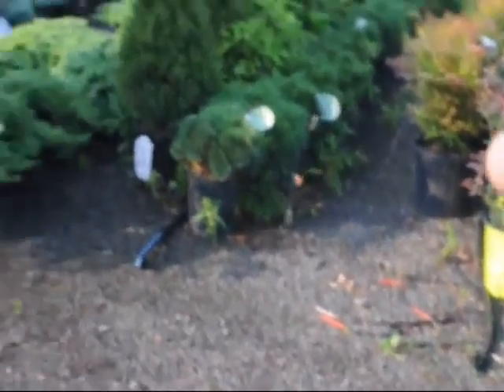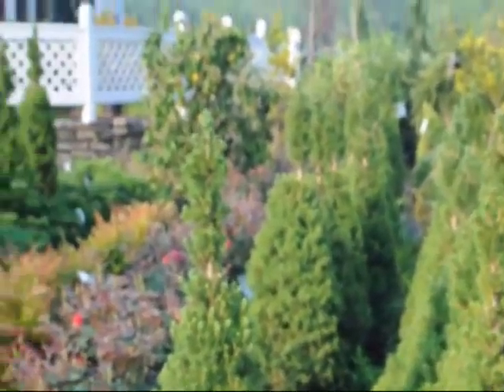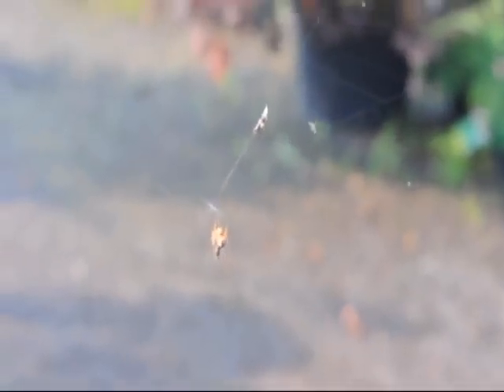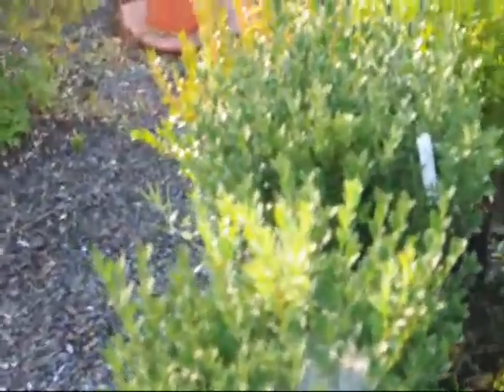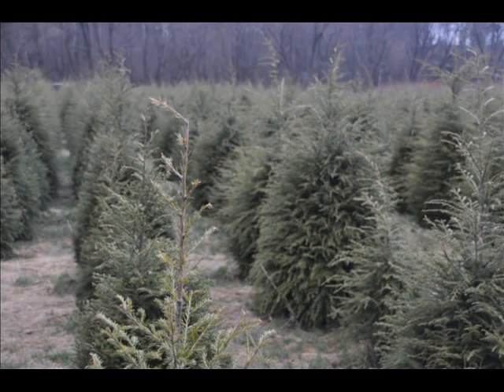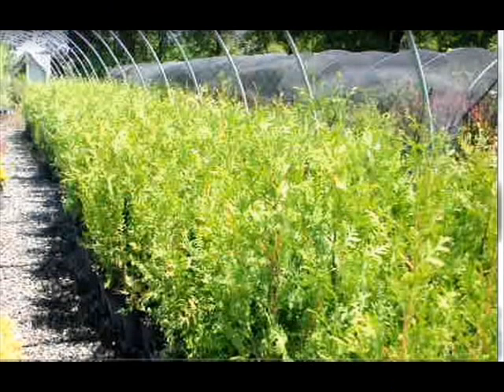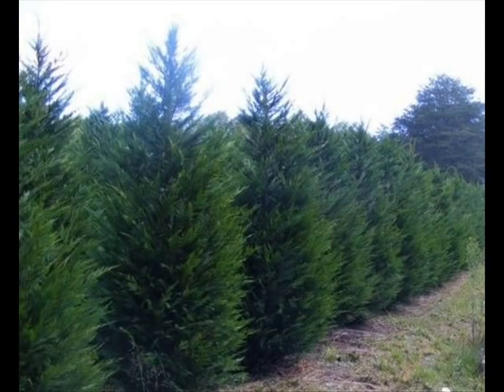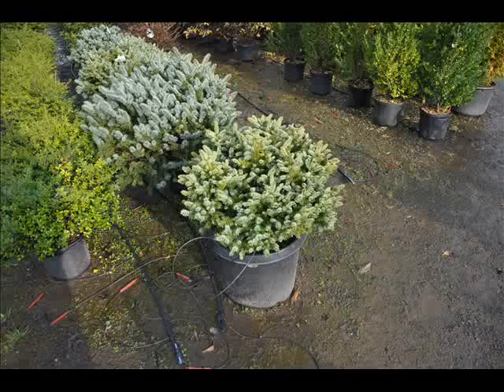Spider and its web